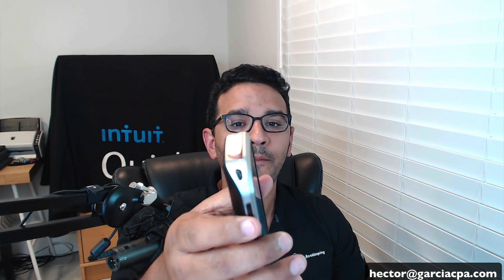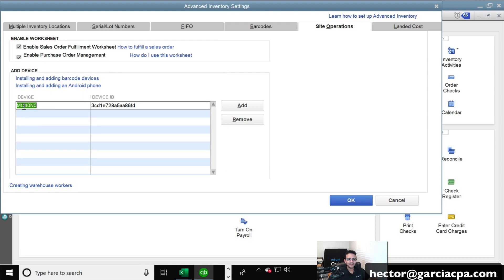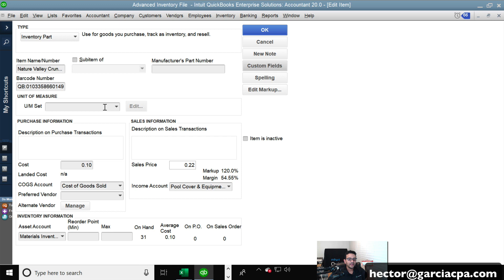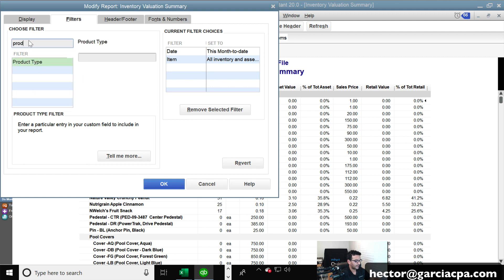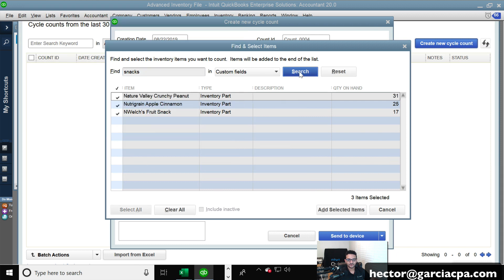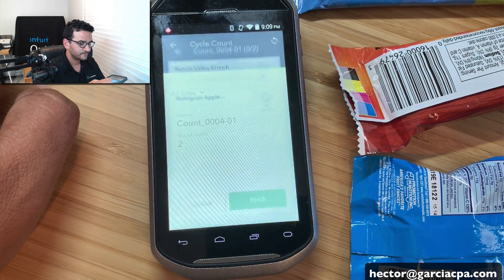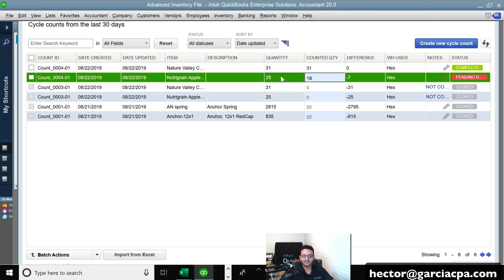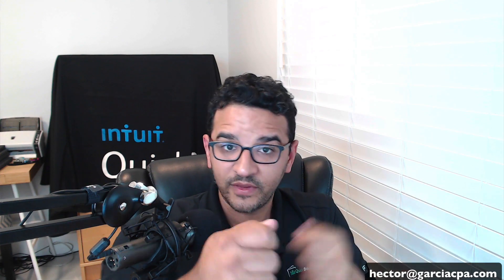QuickBooks Enterprise Mobile Barcode Device for Cycle Counts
Counting and Adjusting inventory with the Mobile Andrioid-based Scanning Solution built-into QuickBooks Enterprise Platinum: "Barcode support" and "Site Operations"